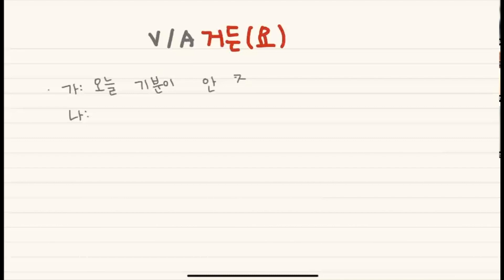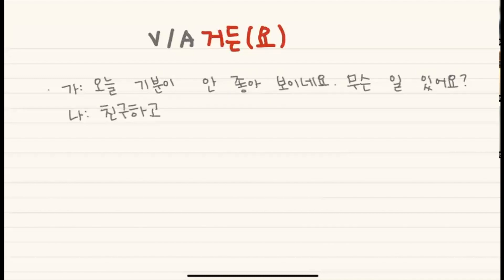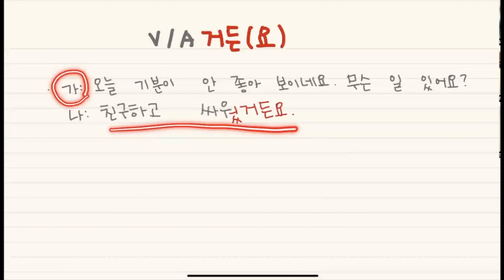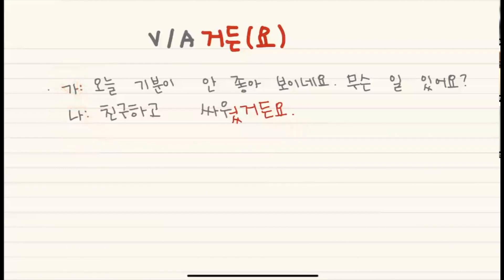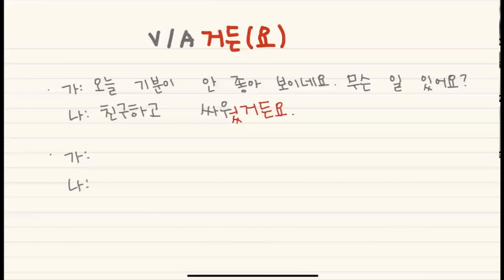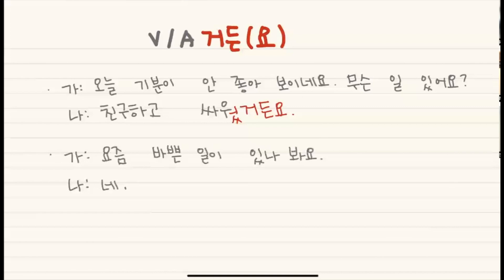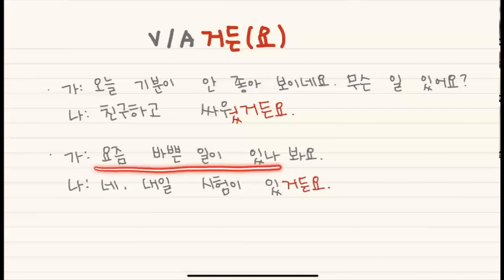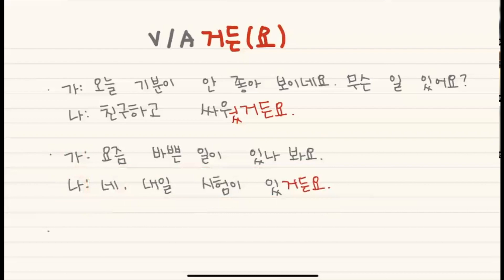Korean Grammar - 거든(요) explain , change the subject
If you need to contact with me, contact to